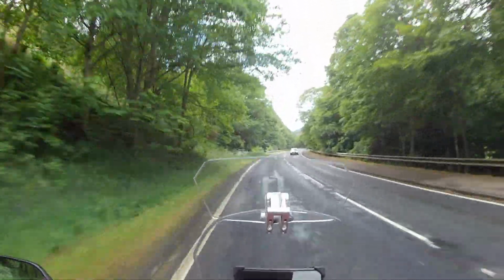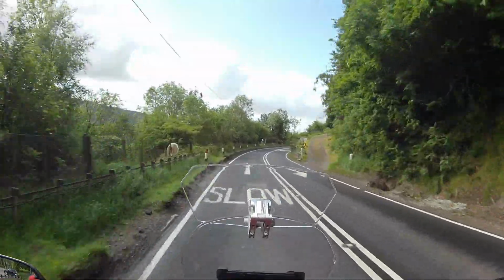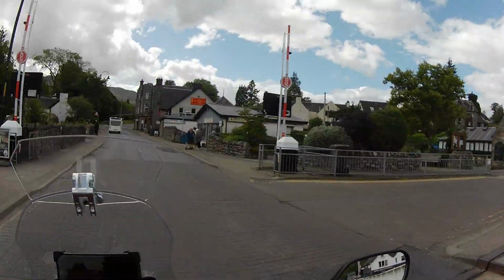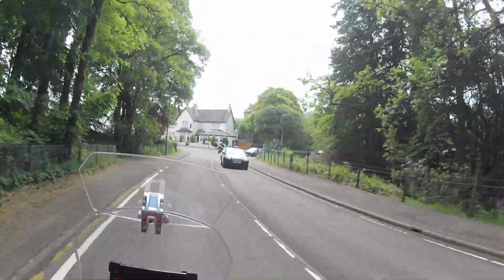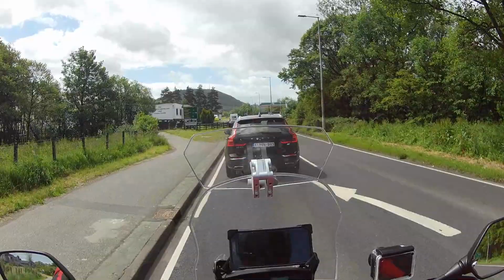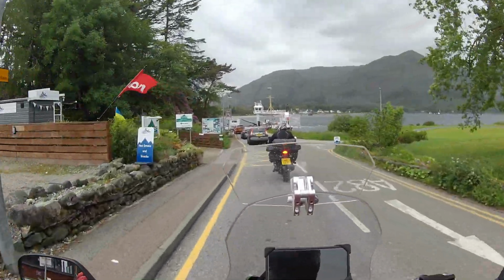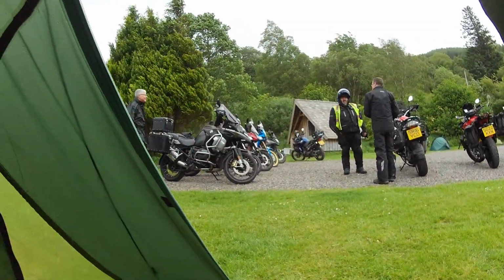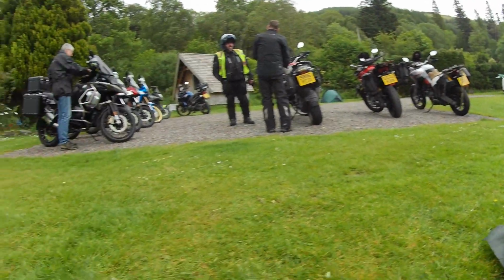Series 1 Episode 20 ADV Scotland Rally Strontian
Highland ADV goes to ADV Scotland Rally at Strontian, the ADV rally is an annual event for club members only, its at the Sunart Camping Site in Strontian Argyle Scotland. This year a big storm of the Coast of Scotland meant it was going to be very windy and very wet, meaning it was only the hardy campers that were turning. The weather forecast meant the 40 members were whittled down to 12. See how day one ended and lookout for a video of day 2!